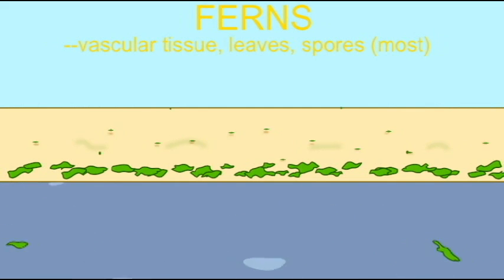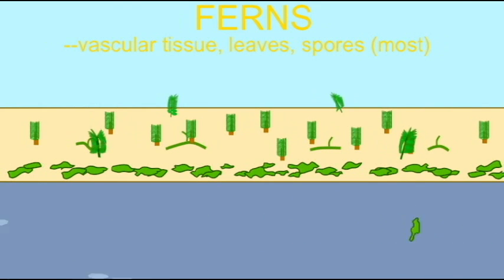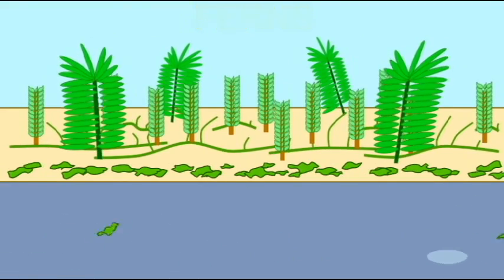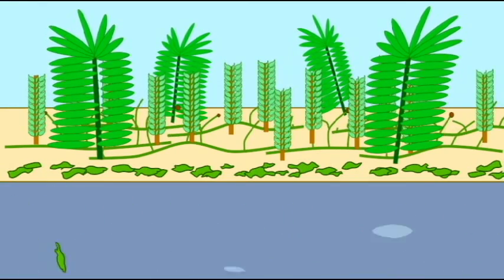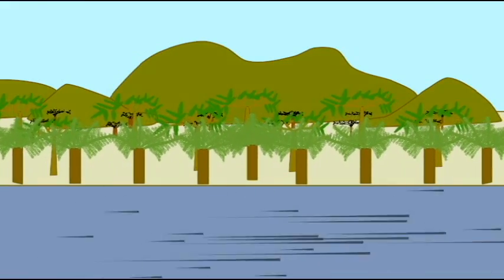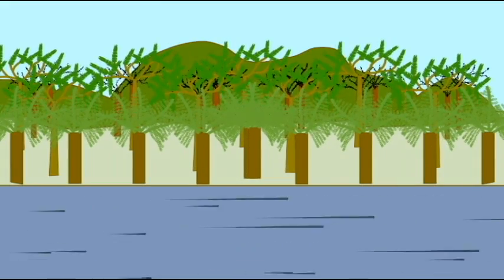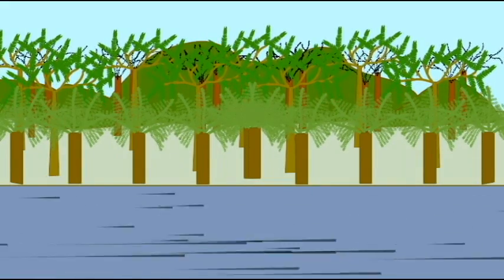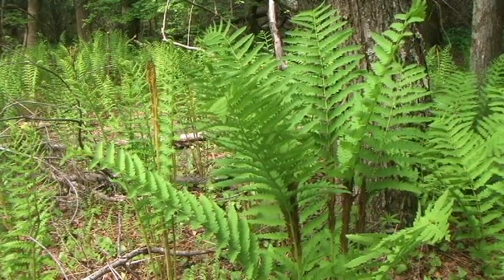PL2_PLANT EVOLUTION_FERNS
PLANT EVOLUTION_FERNS